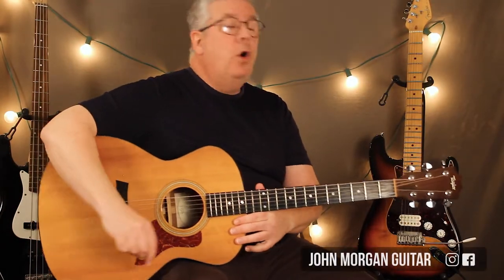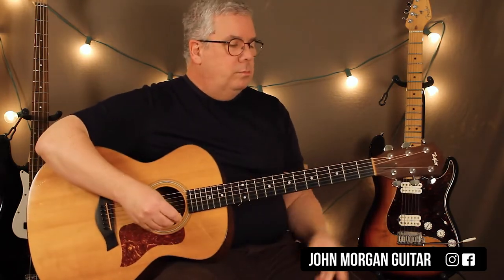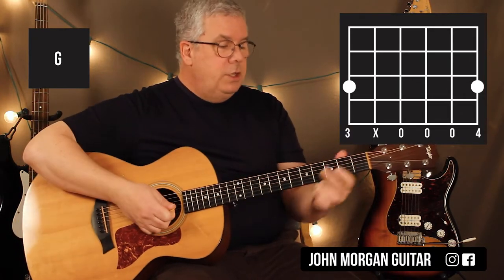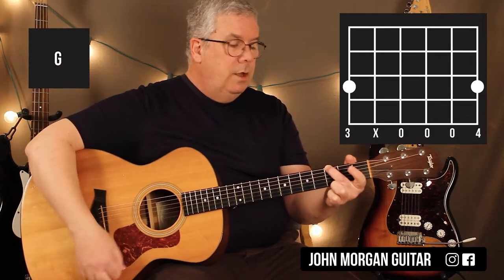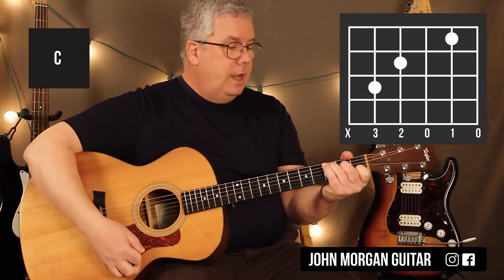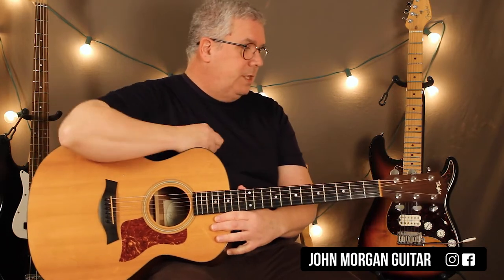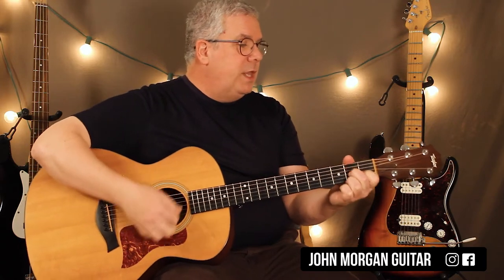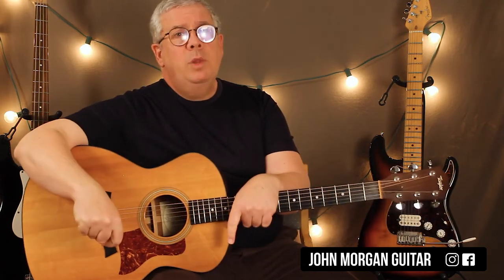Kid Favorites: "Old Macdonald Had a Farm" (Guitar)